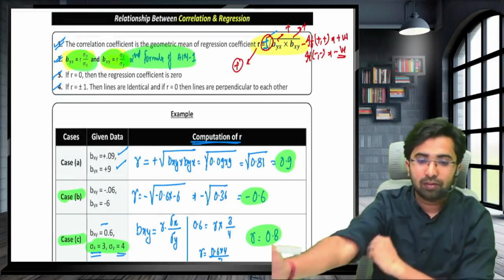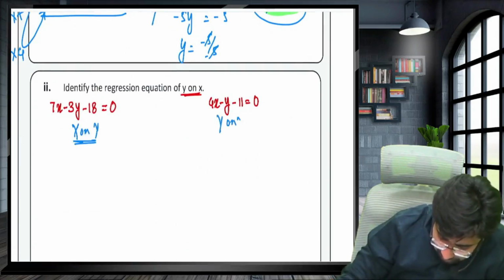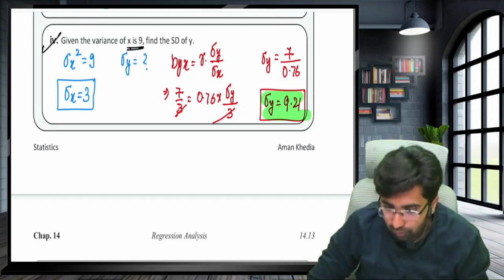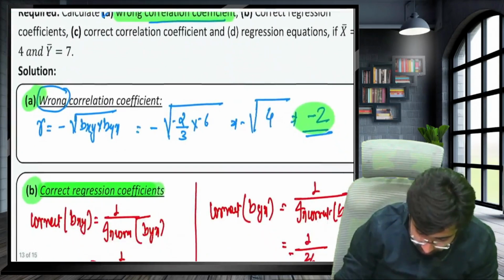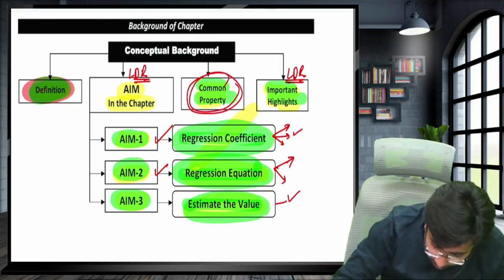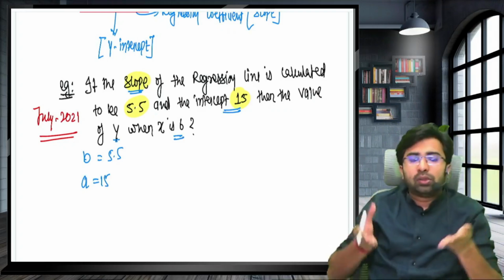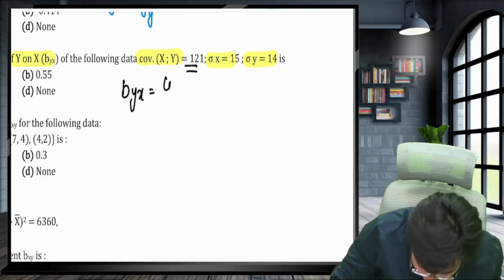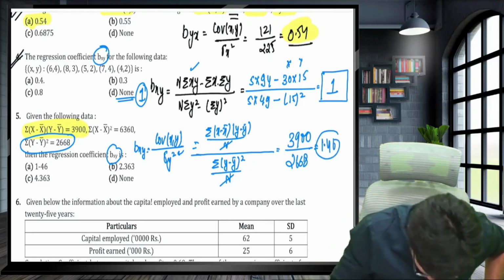CA Foundation || Regression Analysis || Part 3 || Prof Aman Khedia || KS Academy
KS Academy – India’s best CAcoaching institute.

Official Business Days and Hours:
🤝Monday to Saturday between 09:30 to 18:30
🤝Sunday between 09:30 to 17:00